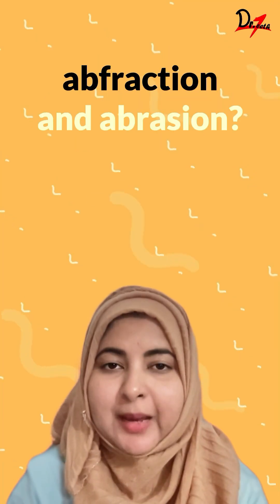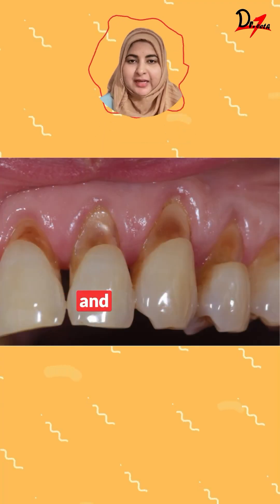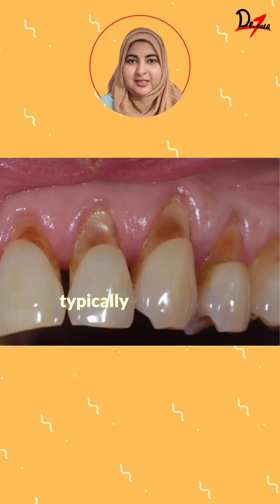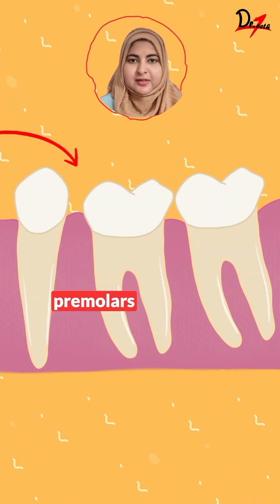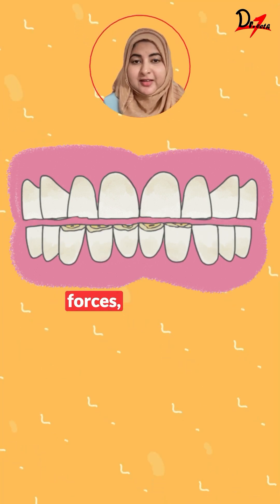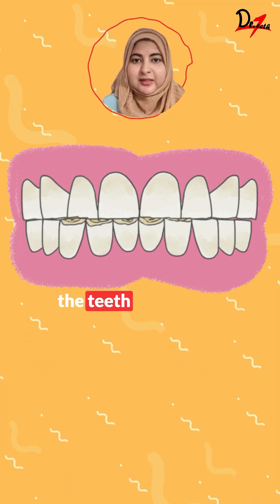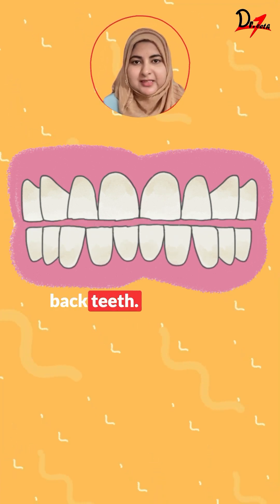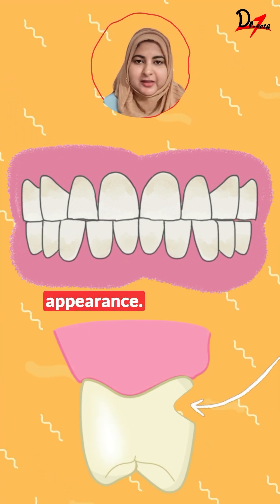Abfraction or Abrasion? Can you differentiate?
🦷 Learn how to tell these non-carious cervical lesions apart and what they mean for your dental health. Watch our new video!